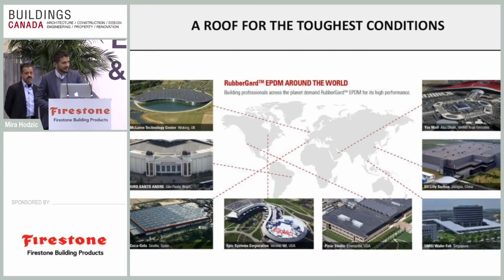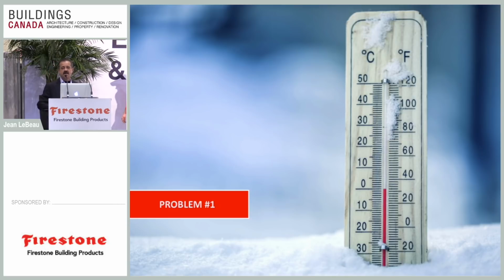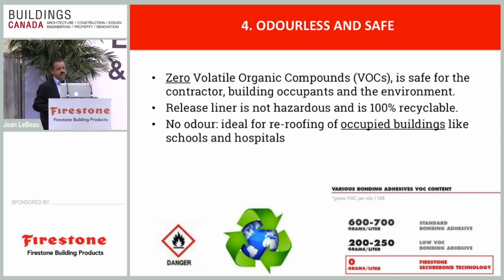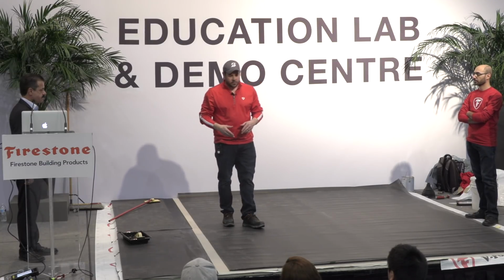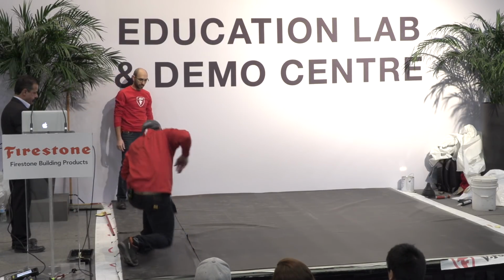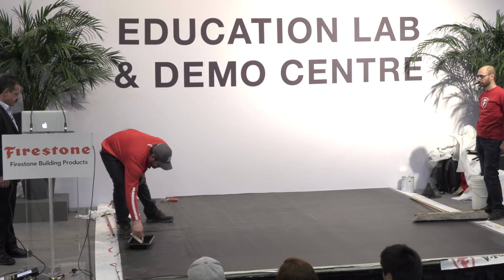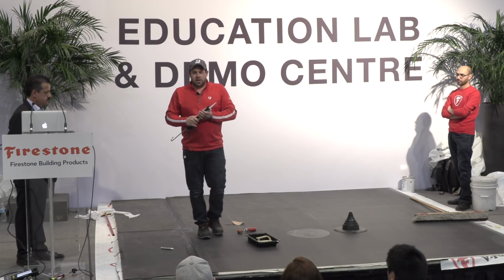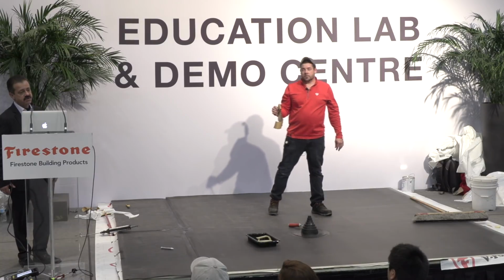Roofs of the Future- Next Generation Technology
Is it time for a new roof? How about these expectations: quick and easy roof installation - in record time, odourless (no VOCs) and safe installation – ideal for occupied buildings; high performing roofing system – warrantable up to 25 years; an eco-friendly solution. Introducing the revolutionary FullforceTM EPDM system – the peel & stick membrane engineered for Canada by the global leader in commercial roofing systems. See how high-performance roofing systems will be installed in Canada in the future.

Speaker-
Jean LeBeau, Principal, MJ Building Envelope Solutions